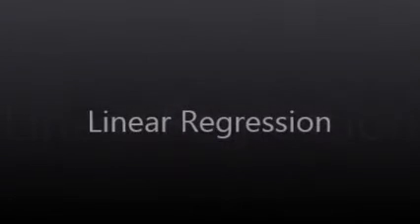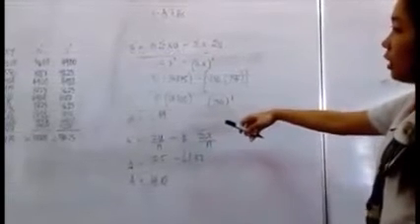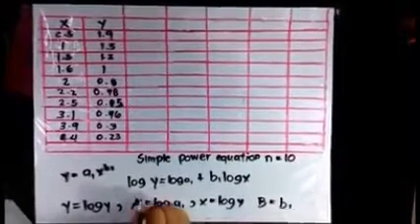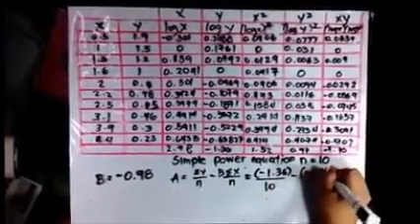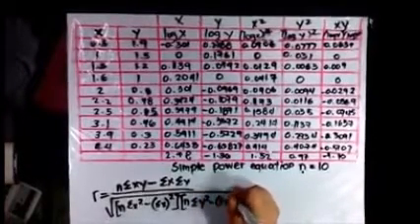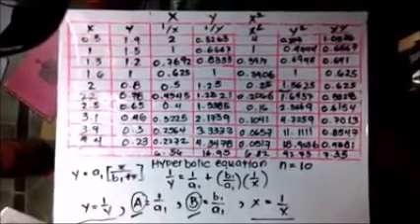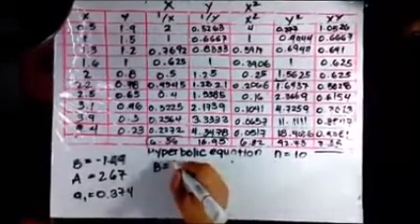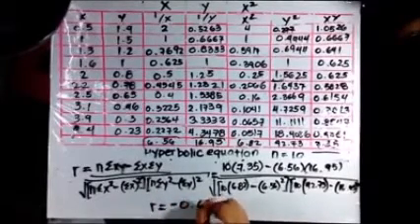Linear regression by Bustos, Acebedo, Santioque, Navarro, Roqueza